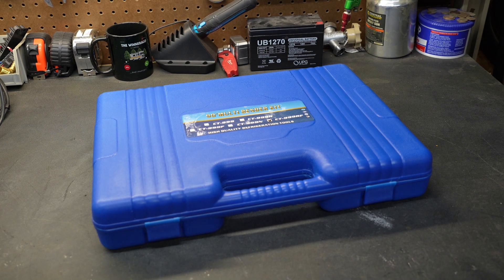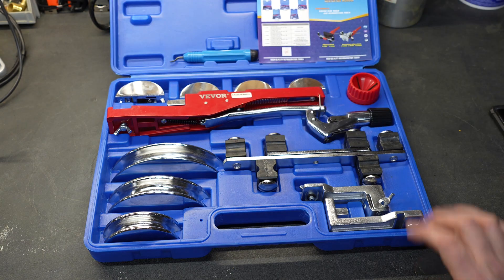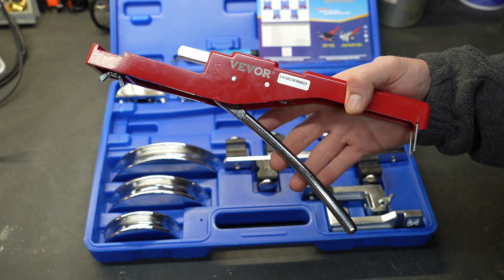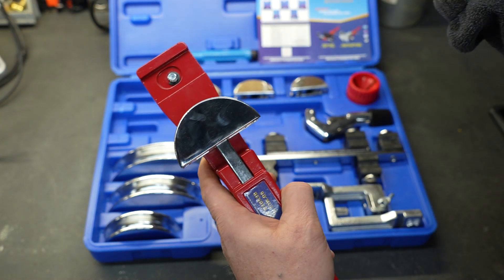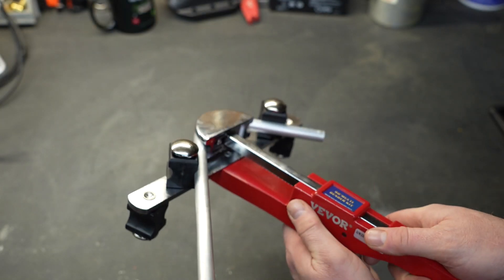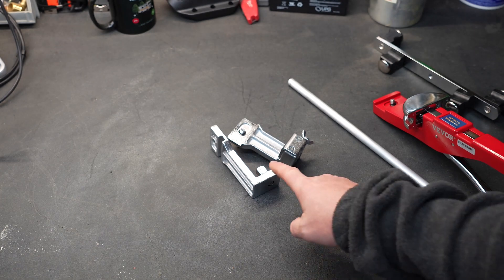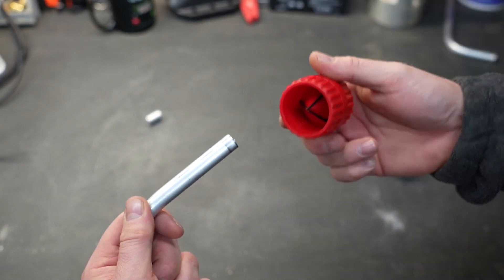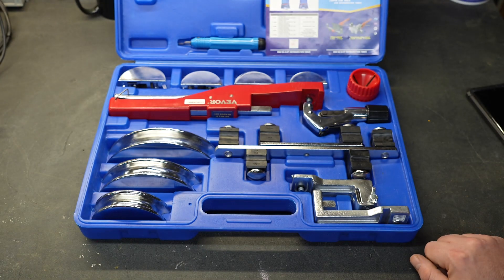VEVOR Pipe Bender, 7 Dies 1/4-7/8 Inch Refrigeration Ratcheting Tube Bender Kit with Reverse Bending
Amazon Link to This Tool

Universal Usage: The multifunctional tubing bender is suitable for copper, aluminum, thin-walled steel tubing, etc. It is widely used in sanitary and heating installations, floor heating, refrigeration and air-conditioning, hydraulic systems.
1/4"-7/8" Bending Range: We provide 7 Elbow diameter range for pipes: 1/4, 5/16, 3/8, 1/2, 5/8, 3/4, 7/8 inch (6, 8,10,12,16, 19, 22mm). Tubing cutter with reamer and extra blade capacity:1/8 to 1-1/8-inch (3-28mm). The bending heads can meet different usage needs, making your work more convenient.
Kit Included: Tubing Bender x 1, Fixed Supports x 2, Tube Bender Heads x 7, Reverse Bending Tool x 1, Pipe Cutter x 1, Inner Outer Reamer x 1, Carrying Box x 1, Manual x 1. Quality machined aluminum alloy is for strength and durability.
Compact & Easy Operation: Tube bender allows bending in confined spaces and takes up little space because of its compact design. And the bender, with an ergonomic handle, is effortless to operate. Carrying box for easy storage and portability. The bender can be set up in a breeze.
90° Reverse Bending: The ratcheting tube bender can easily bend the diameter of 6-22 mm tubes in both forward and reverse to 90 degrees. It allows tight 90 degree angles to be made easily out of a wall or other difficult places. Mechanical ratchet for fast and precise bending.

! ! ! DISCOUNTS ! ! !